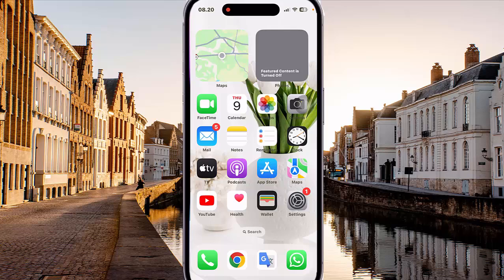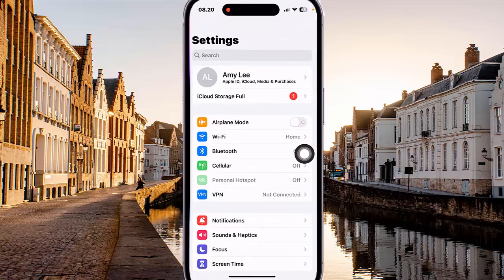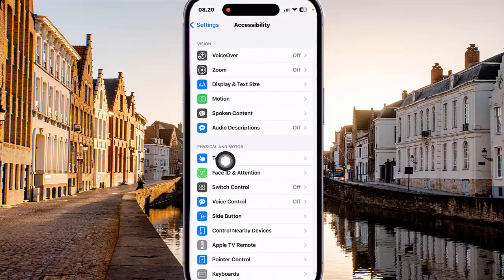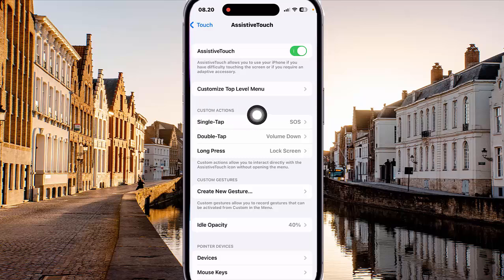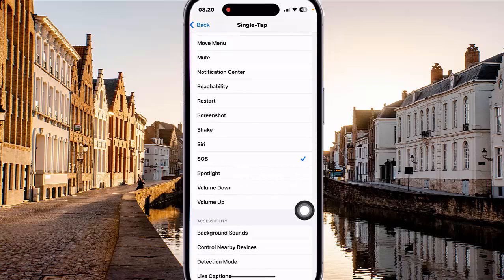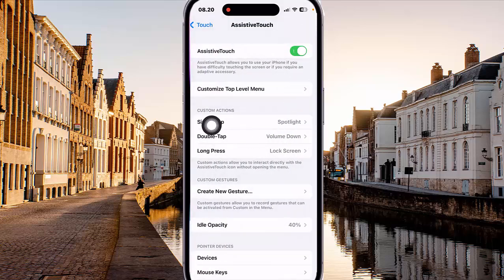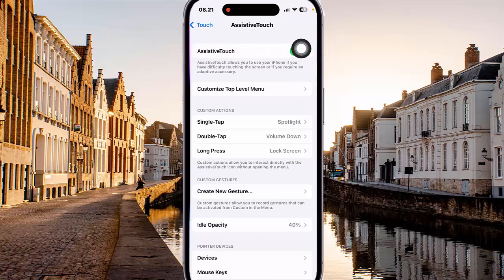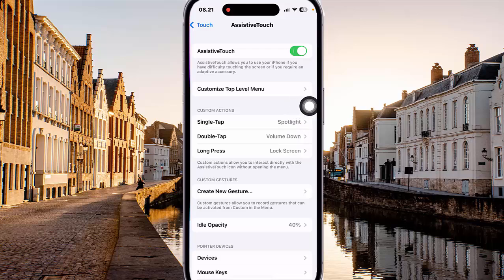How to set Assistive Touch Single Tap Action as Spotlight in iPhone 14 Pro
On this video you can know How to set Assistive Touch Single Tap Action as Spotlight in iPhone 14 Pro with iOS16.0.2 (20A380) operating system.